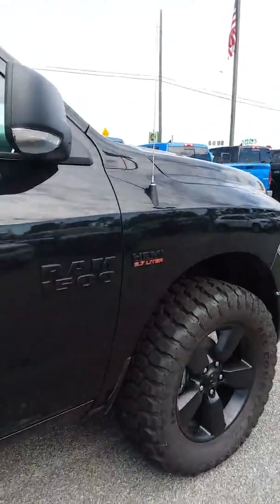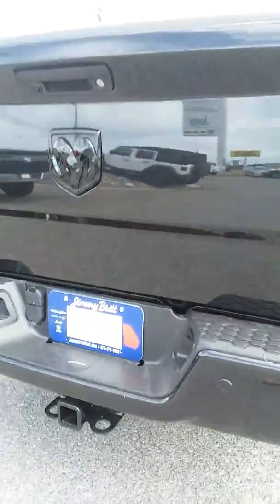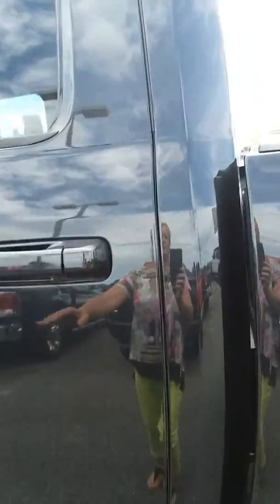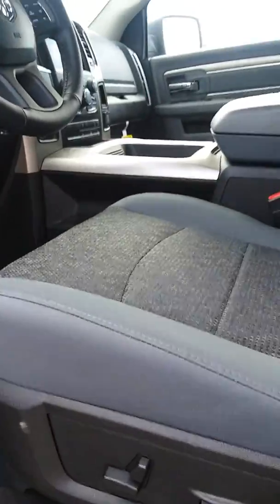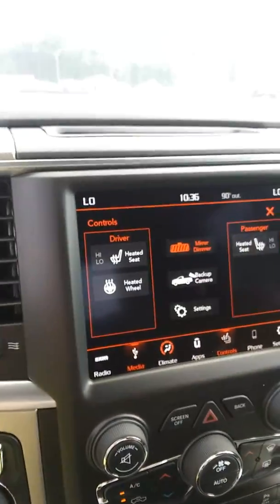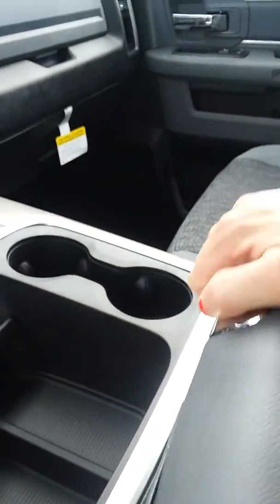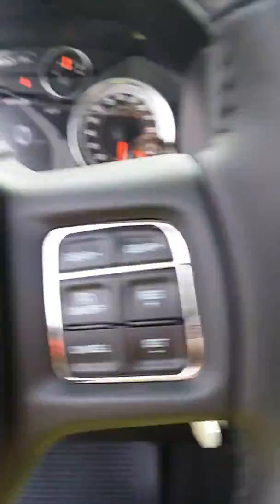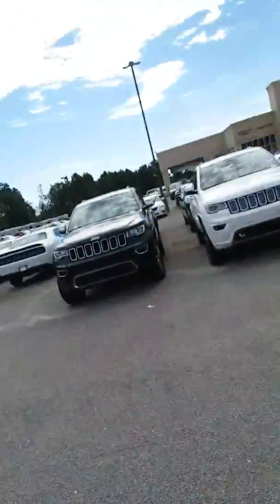Mr. Bolen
2018 Dodge Ram